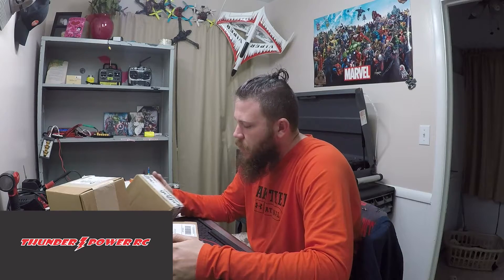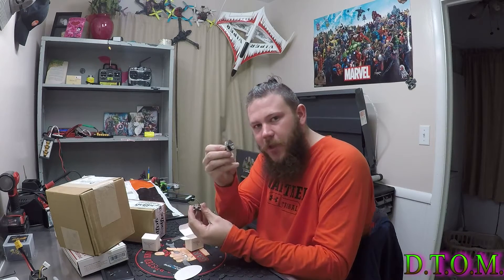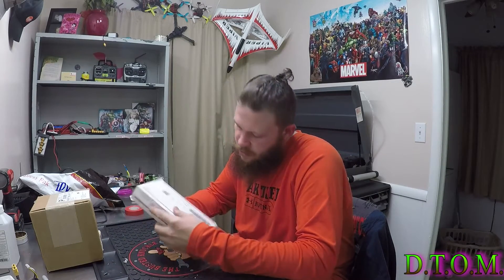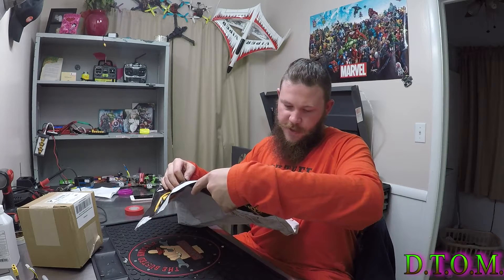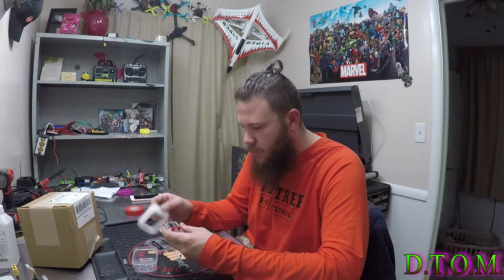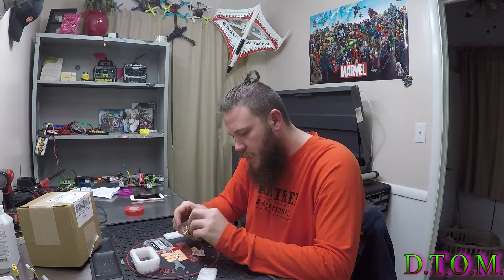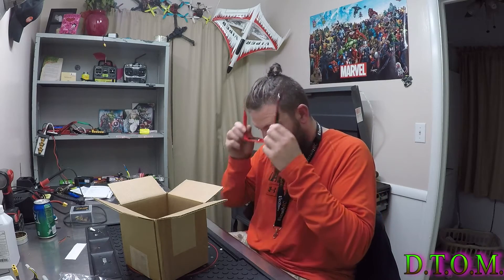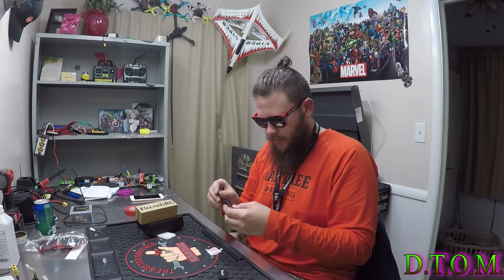CAREPACKAGE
when you get loads of boxes in the mail and you havent been home to look at them what do you do you record yourself opening them
i fell like a kid at christmas
please check out the guys that help me keep going-_- LOOK DOWN